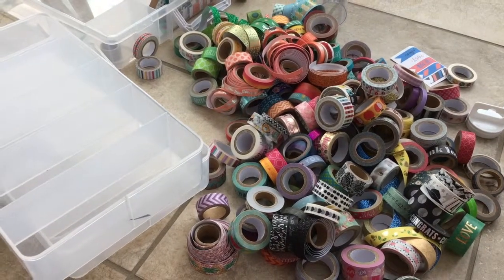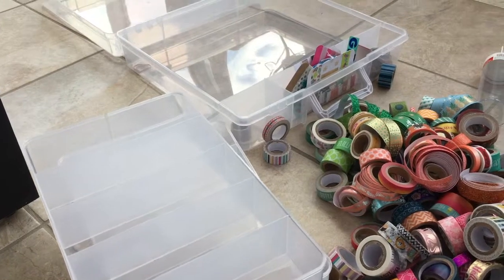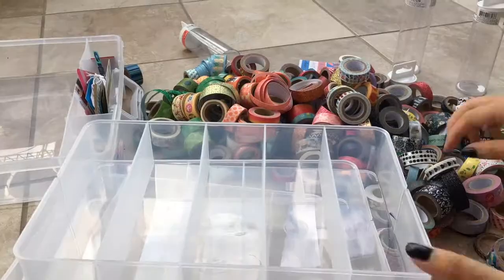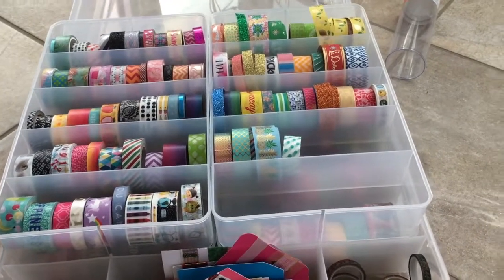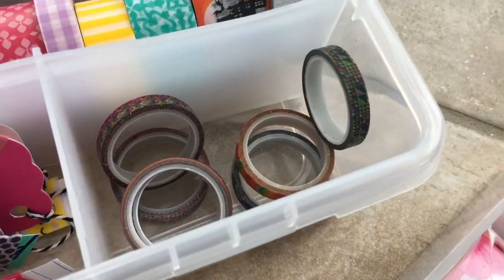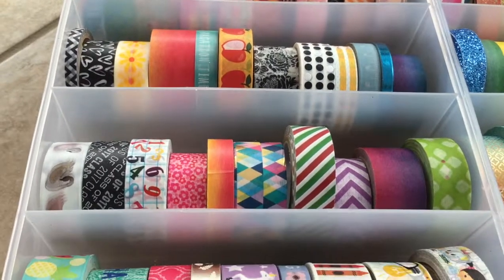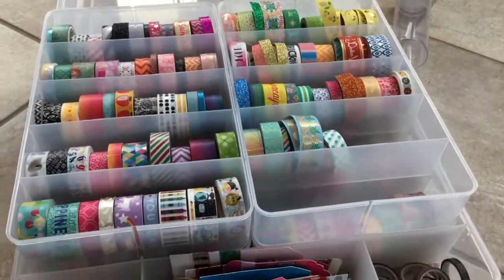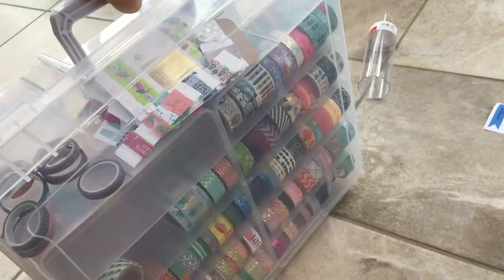WASHI TAPE STORAGE AND COLLECTION🌟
HI Guys! In today's video I organized all of my washi tape.
Most of the rolls are from Michaels.
The case is also from Michaels, here's the link to it